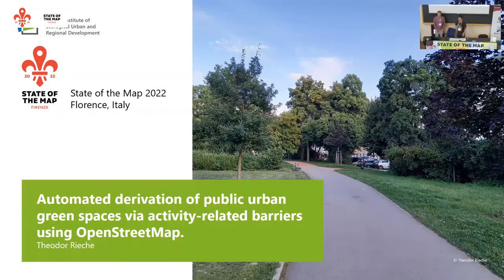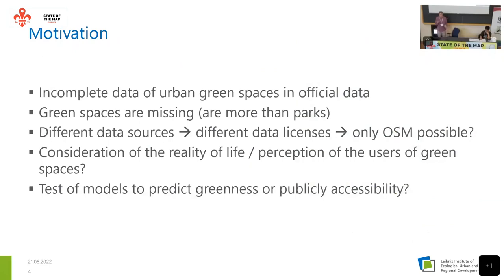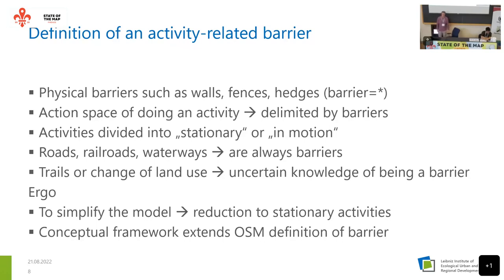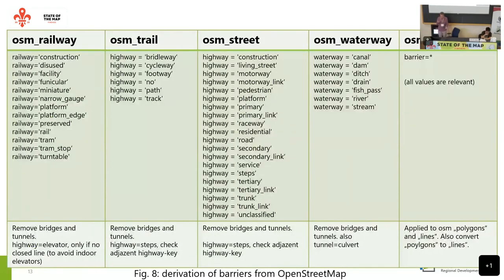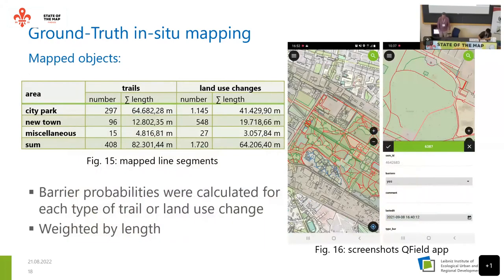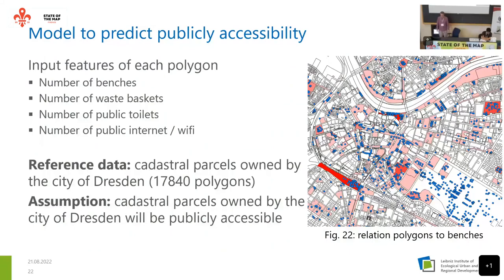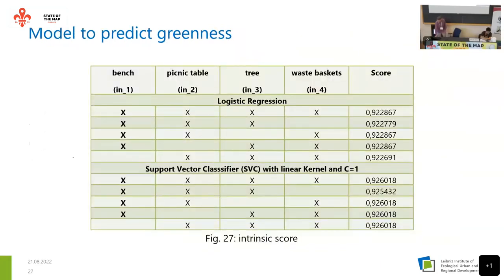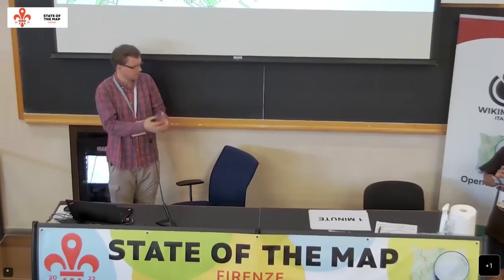2022: Automated derivation of public urban green spaces via activity-related barriers using OpenStr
Urban green spaces serve people for active and passive recreation. On the basis of OpenStreetMap data, suitable green spaces are to be derived in order to incorporate them as recreation destinations in a location-based service (the “meinGruen” app) as polygons. The modelling approach focuses on activity-related barriers in the context of urban green, transitions between different land use classes, and public accessibility. The case study was implemented for the city of Dresden in Germany.

In addition to important ecosystem services such as clean air or local climate regulation, green spaces provide peace and recreation, contributing to a good quality of life for the population. In high-density urban areas, publicly accessible green spaces are used for a variety of recreational activities, which has become even more important, not least because of the COVID-19 pandemic [1]–[4]. In this context, the research project "Information and Navigation on Urban Green Spaces in Cities - meinGruen" examined publicly accessible green spaces with regard to a variety of criteria in order to assess their suitability for the pursuit of leisure activities, such as going for a walk or playing soccer [3], [5], [6]. The aim of this study is to derive a suitable polygon dataset to describe the spatial distribution of publicly accessible urban green spaces. The presented approach favors the use of OpenStreetMap data and intrinsic knowledge. Advantages of the use of OpenStreetMap data are the global availability, the often high completeness in urban areas as well as the unified open data license ODbL 1.0. In this way, problems with data availability and heterogeneity due to different responsible authorities can be avoided. Ludwig et al. [7] describe an approach to mapping public green spaces based on OpenStreetMap and Sentinel-2 satellite imagery in which barriers and land use changes are considered based on a priori (expert knowledge) assumptions for polygon generation. In the approach presented here, spatial delimitation is to be refined by describing barriers by probability values. The term "barrier" is first analyzed in an interdisciplinary way in order to then work out its meaning for the spatial delimitation of a green space. Here, barriers describe the action space of a recreational activity. While there are a number of object types (such as walls, fences, rivers, roads or railroad lines) can be assumed to be barriers with certainty, there are others (such as paths or the change of land use) for which knowledge is still lacking. The study area includes the city of Dresden in Germany, plus a buffer of five kilometers. OpenStreetMap represents the main data source. For training and validation, official cadastral data (ALKIS) as well as a dataset on cadastral parcels owned by the city of Dresden were used.
The methodology consists of six steps: First, according to defined rules, types of barriers were extracted from OpenStreetMap data. Second, we derived a land use layer without overlaps and holes from OpenStreetMap. Here, two options were compared regarding different target schemes for land use classification. Third, a mapping in terms of a “ground-truth“ in selected areas in Dresden followed in order to be able to evaluate the existence of a barrier on site for the extracted paths and changes of land use. Fourth, generic probabilities for the existence of a barrier were determined based on path type or land use change type. Fifth, a polygon mesh was created by applying thresholds to the determined barrier probabilities. Sixth, the generated polygons were enriched with attributes on the number of green space-related POI, such as benches, trash cans, or trees. Models for "greenness" and "accessibility" are thereby trained.
For the technical implementation mainly Docker, PostgreSQL/ PostGIS, Python (Geopandas, Scikit-Learn) and Jupyter Notebook were used. Data import was performed by osm2pgsql and ogr2ogr. For mapping we used the app QField.
Land use layers were successfully generated for the study area using a residual class. The results indicated that the land use classification according to the area scheme of the IOER-Monitor (option B) has a higher thematic accuracy with a maximum of 33 classes (433 original OSM tags were assigned) than the option A based on a classification according to osmlanduse.org/ Schultz et al. (up to 13 classes, based on 61 OSM tags) [8], [9]. The classes of arable land (A: 28.40% / B: 28.06% share of area) as well as forest (A: 21.81% / B: 23.33%) are dominant in both variants. While the residual class takes up 6.29% of the area in option A, it is only 4.88% in option B. For the “ground-truth”, a total of approximately 82.3 km of paths (with 408 line objects) and approximately 64.2 km of land use changes (1720 line objects) were ev